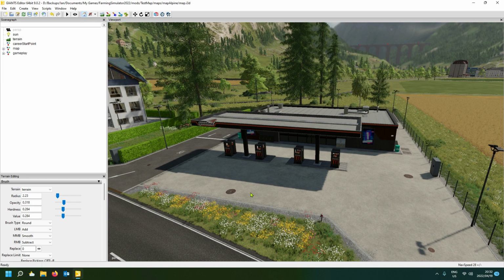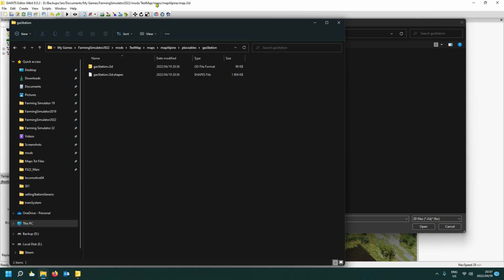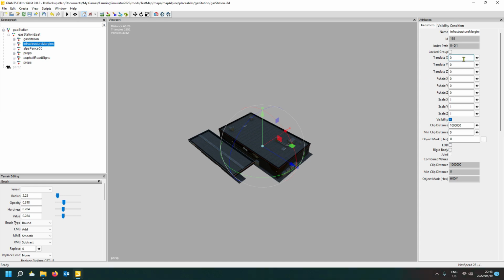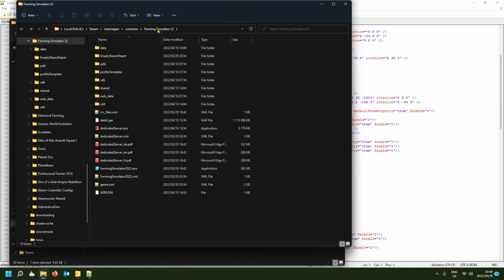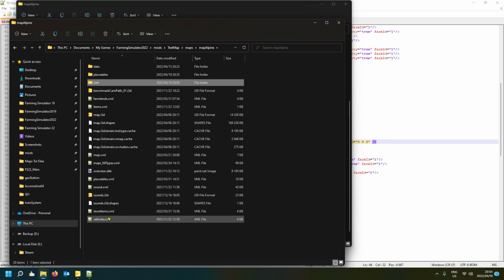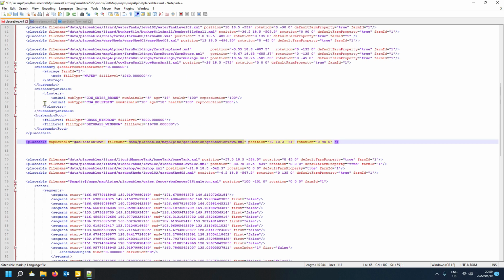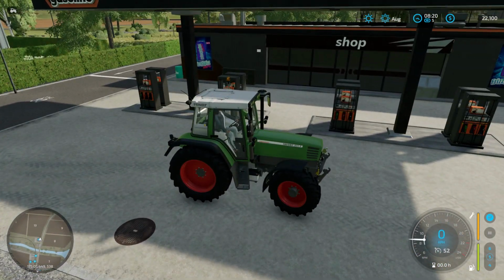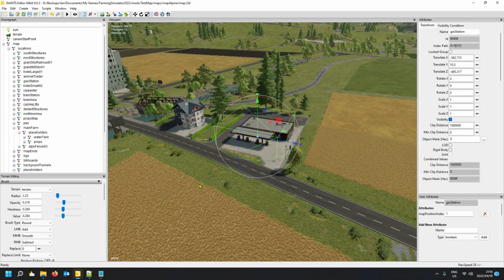Adding a GasStation to your map!